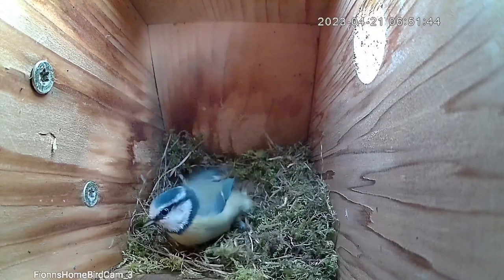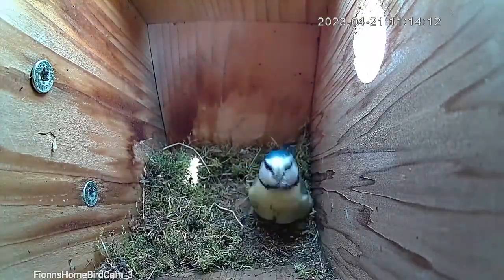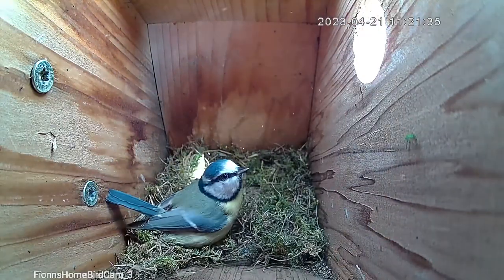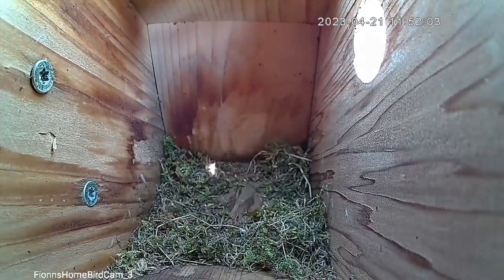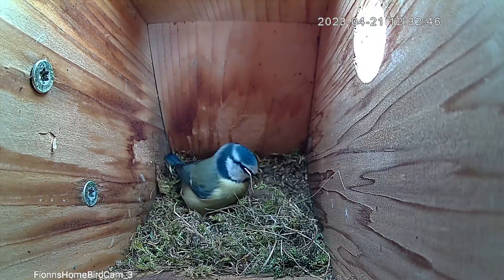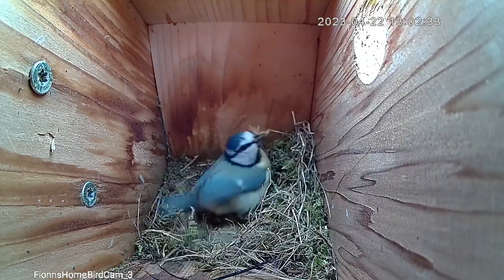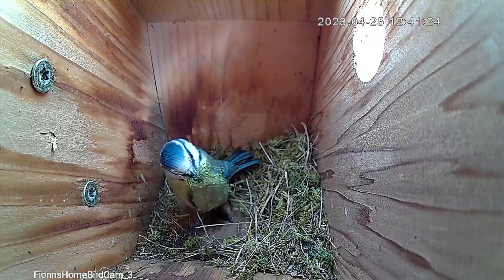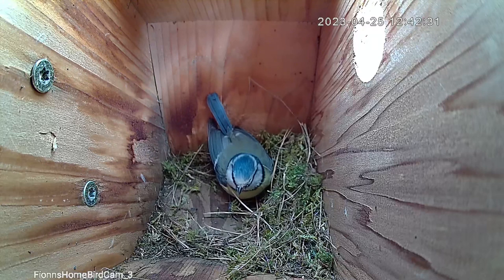FINALLY .. Nest Building BEGINS ! Bluetit Begins to build her nest !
**If your new to my channel WELCOME ! My name is Fionn O'Donoghue and I Watch, Document and Film wildlife and share all here, You can expect, A Nest box Series + loads more wildlife/filming content !
Thanks
Fionn